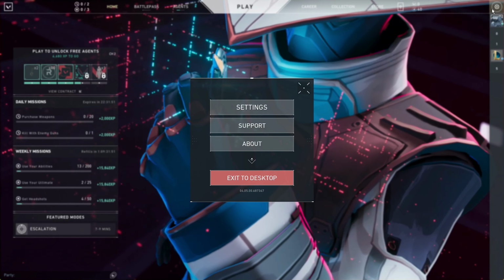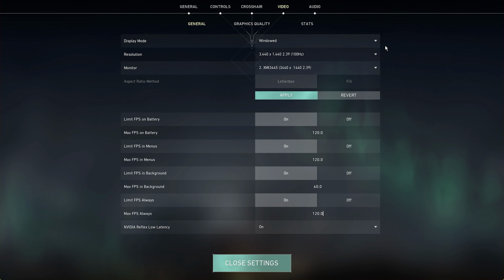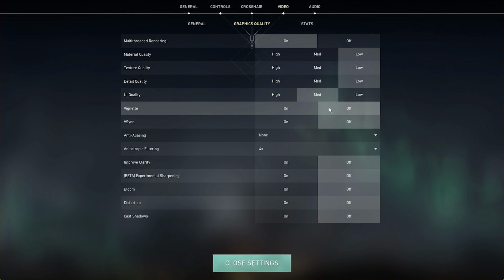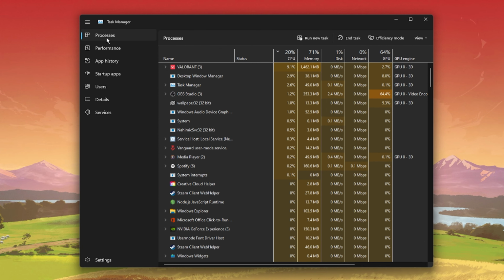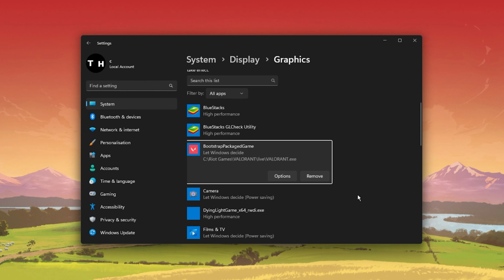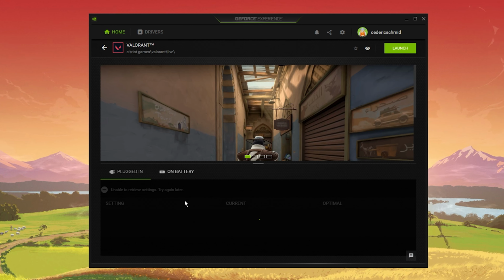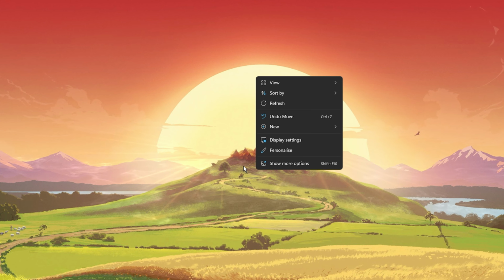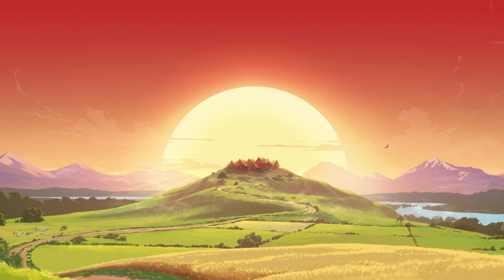How To Boost FPS in Valorant - Complete Optimization Guide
The complete FPS optimization guide for Valorant on your PC or laptop. Follow this tutorial to increase your frame rate, fix lag and stuttering while playing Valorant on your PC or laptop.

Timestamps:
0:00 - Introduction
0:12 - Optimize Video Settings
3:02 - Change Valorant Process Priority
3:35 - End CPU Intensive Apps
4:10 - Game Mode Settings
4:33 - Custom Graphics Settings
5:14 - Windows Update
5:32 - Update Graphics Driver
6:01 - Valorant Optimized Settings
6:31 - Enable NVIDIA Image Scaling
7:06 - NVIDIA Control Panel